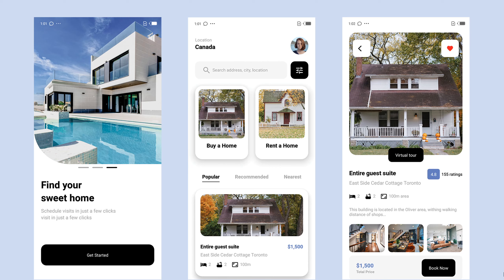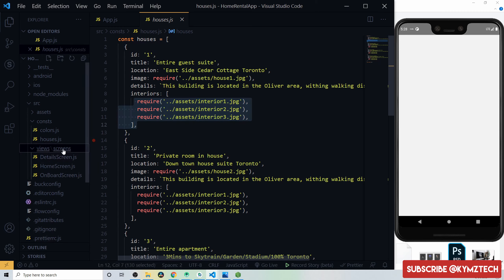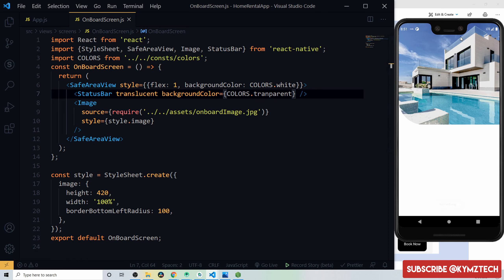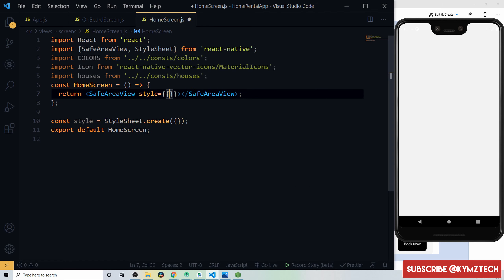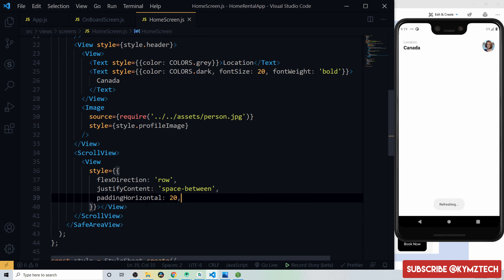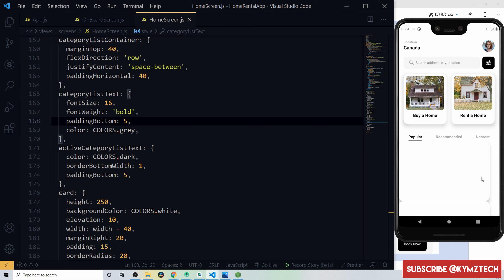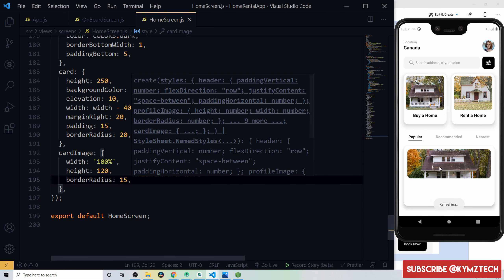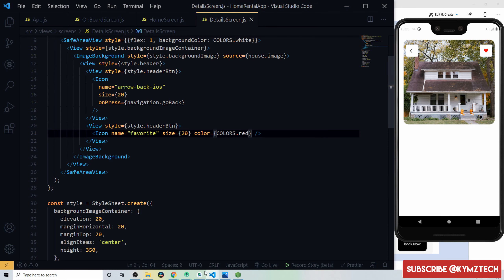REACT NATIVE HOME RENTAL APP UI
Hi, guys in this video we will build this home rental app UI using react native.